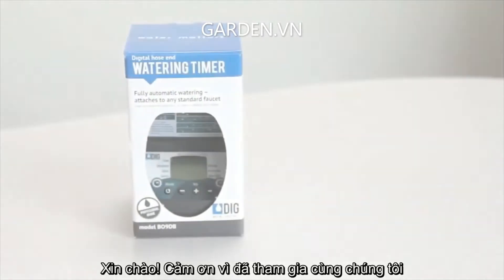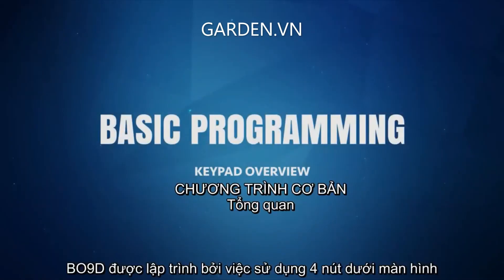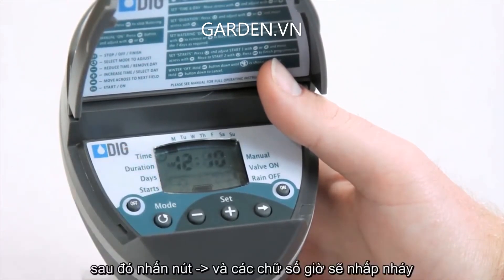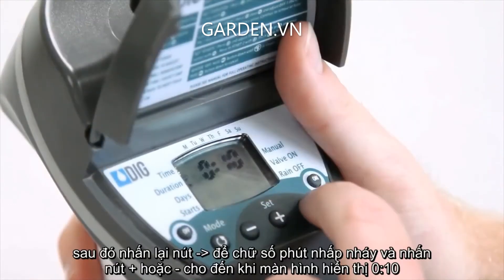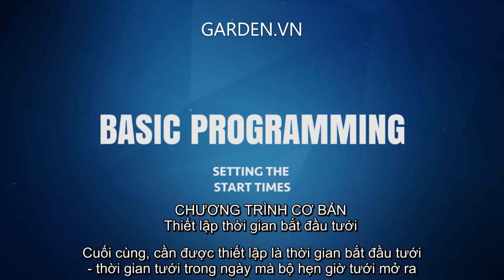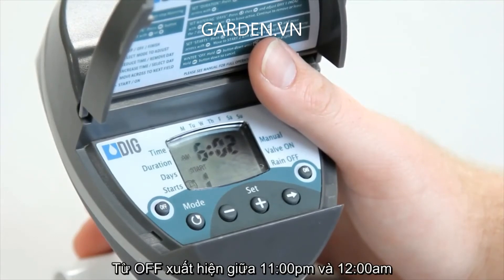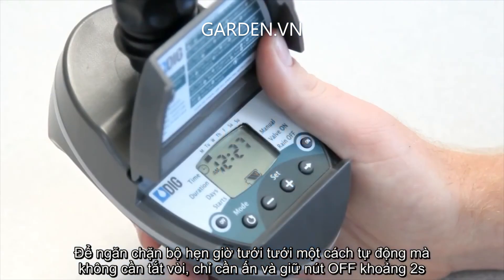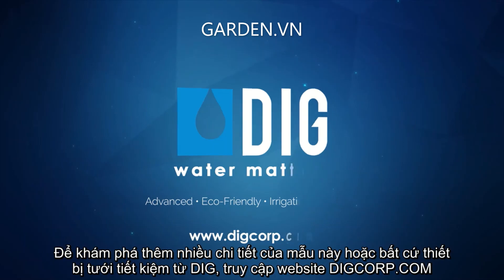Bộ Hẹn Giờ Tưới Tự Động DIG B09D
Bộ hẹn giờ tưới DIG B09D có thể cài đặt để hệ thống tưới tự khởi động 4 lần trong ngày, với thời gian mỗi lần tưới từ 1 phút đến 12h59 phút, lưu lượng từ 2 lít/giờ đến 35 lít/giờ. Có thể sử dụng bộ điều khiển tưới tự động với nhiều mục đích như tưới nhỏ giọt, tưới bằng hệ thống béc tưới. Thiết bị sử dụng 01 pin 9V alkaline (pin hoạt động trên 1 năm)

Sản xuất bởi DIG Hoa Kỳ.

Bộ hẹn giờ tưới DIG B09D

Bộ điều khiển hẹn giờ tưới tự động cho cảnh quan DIG’s B09D ren 27 là một trong những sản phẩm mới nhất của DIG, cung cấp khả năng cài đặt, vận hành đơn giản và tiết kiệm năng lượng. Thiết bị cũng giúp tăng lưu lượng nước trong khi giảm chỉ số mất áp, do đó bộ điều kiển B09D hoạt động rất hiệu quả.

Dễ dàng sử dụng và lắp đặt

Khuyến khích dùng bộ điều khiển với các thiết bị tưới cảnh quan như dây nhỏ giọt, bộ tưới nhỏ giọt, tưới phun sương….

Tính năng đa dạng, đáp ứng được hầu hết nhu cầu tưới tự động cho gia đình.

– Chế độ cài đặt ngày, giờ theo thời gian thực tế.

– Chế độ đặt ngày tưới. Bạn có thể đặt tưới vào tất cả các ngày trong tuấn, hay cách nhật…

– 4 lần khởi động tưới trong 1 ngày. Ví dụ bạn có thể cài đặt tưới lúc 6 giờ sáng; lúc 10h sáng, lúc 5h chiều và lúc 9 giờ tối…

– Khoảng tưới mỗi lần có thể đặt từ 1 phút đến 12 tiếng 59 phút. Ví dụ bạn cài mỗi lần tưới 30 phút. Thiết bị sẽ tưới 6h-6h30; 10h-10h30; 5h-5h30pm; 9h-9h30pm.

– Có thể thao tác cắt ngang chu trình cài đặt. Ví dụ, bạn đặt tưới từ lúc 6h-6h30. Vì lý do nào đó bạn muốn thiết bị tưới tại thời điểm hiện tại là 5h30, bạn chỉ cần bấm nút on. Lập tức van sẽ mở. Tuơng tự thiết bị đang hoạt động mở tưới, vì lý do nào đó bạn muốn dừng ngang hành trình, bạn chỉ việc bấm nút off.

Đặc điểm bộ hẹn giờ tưới tự động DIG B09D

– Chế độ ngủ đông. Trong trường hợp bạn không cần tưới trong thời gian dài như khi vào mùa mưa, hoặc khi bạn thay cây trồng… bạn dễ dàng thao tác để chuyển sang chế độ ngủ đông bằng cách nhấn nút off trong 3 giây. Mọi chu trình cài đặt sẽ tạm ngưng, thiết bị không hoạt động. Và khi bạn cần mở lại, chỉ cần nhấn off trong 3 giây lần nữa.

– Chất liệu thân vỏ nhựa ABS, các thiết bị điện tử khác bằng vật liệu cao cấp

– Chịu được áp suất & nhiệt độ cao

– Dễ cài đặt & vận hành.

– Khớp nối ren trong 27mm, hoặc nối trực tiếp với ống mềm 21mm…

– Tiết kiệm năng lượng: 1 viên pin 9vol có thể sử dụng trong 1 năm

– Dễ dàng cài đặt theo hướng dẫn đi kèm.

Là lựa chọn chuẩn mực cho các ông bố, bà mẹ không có nhiều thời gian chăm sóc cây cối, vườn cảnh…

Ảnh thật của bộ hẹn giờ
Thông số kỹ thuật chi tiết:

Áp suất hoạt động: 0.6 – 5.6 bar

Lưu lượng 24 lít/phút tại áp suất 2.0 bar

Chịu được nhiệt độ ngoài trời từ 3 – 50 độ C

Sử dụng pin 9vol Alkinline (không đi kèm thiết bị)

Tiêu hao điện năng: 20 micro amps trong trạng thái chờ

Chất liệu: thân vỏ bằng nhựa ABS, phụ kiện bên trong nhựa cao cấp

Kích thước: 15.2 cm X 10.0 cm X 16.2 cm

Hãy ghé thăm văn phòng chúng tôi!

Chúng tôi quý trọng khách hàng của mình, nên bạn hãy đến ghé thăm chúng tôi trong giờ làm việc bình thường.

CÔNG TY NGOẠI THẤT ĐÔNG DƯƠNG

21/9 Đường Số 17, Hiệp Bình Chánh, Thủ Đức, Hồ Chí Minh, Việt Nam

Giờ làm việc
Mở cửa ngày hôm nay: 08:00 – 17:00

Thứ 2 đến thứ 6 : Sáng 8h-11h30, Chiều 13h30 – 17h. Thứ 7: 8h-11h30.